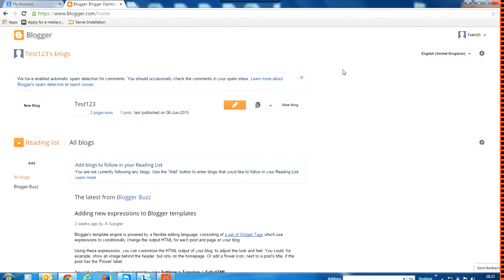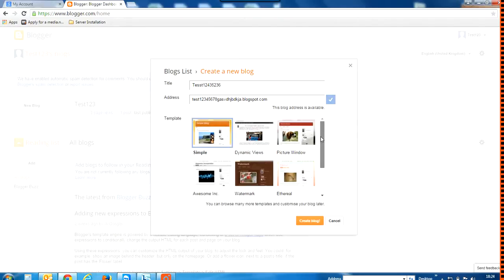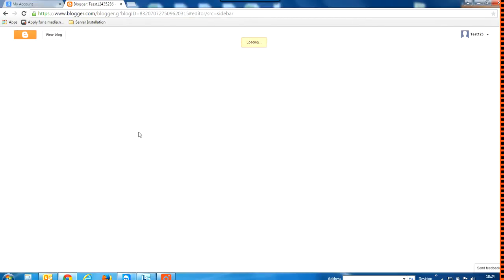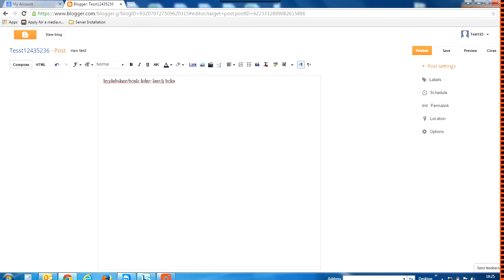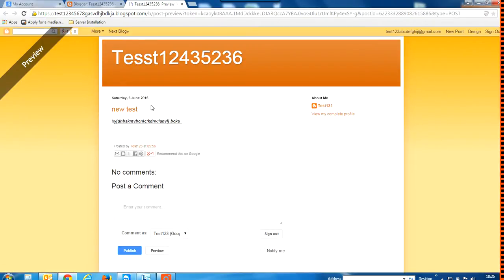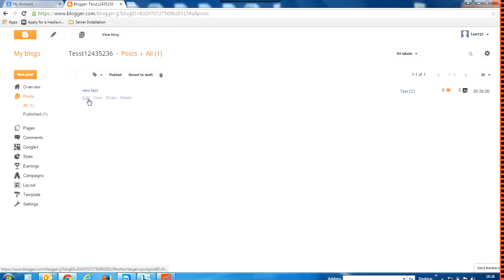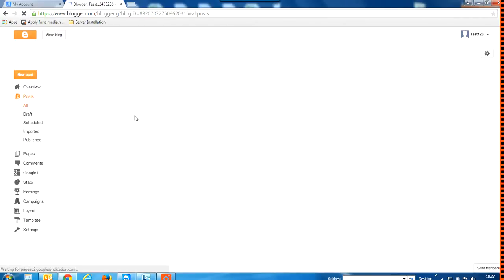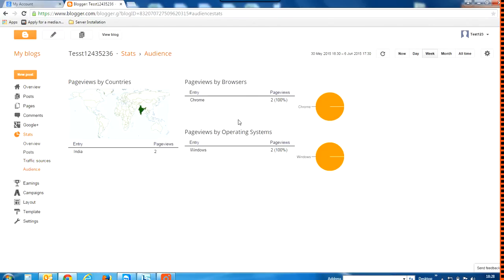Creating your BLOGGER.com account in 5 minutes EXPLAINED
It is very simple to express yourself through your blogs. It hardly requires any technical skills and 5 minutes to create your blogger account, so get started to the world of writing and exposure, just for people who aren't aware Blogger.com is a part of Google accounts application and it is one of the leading blogging tool being used worldwide. Hope you find this video useful.